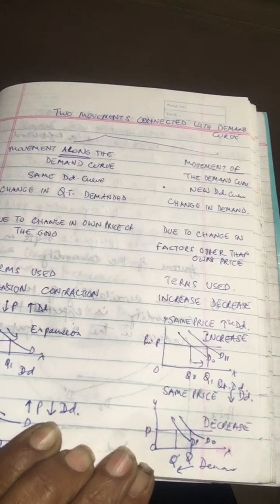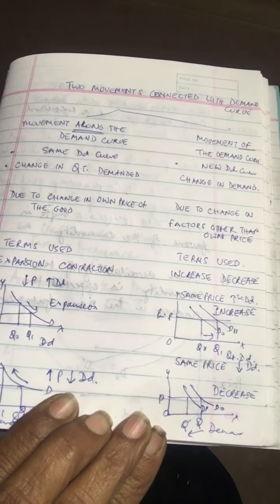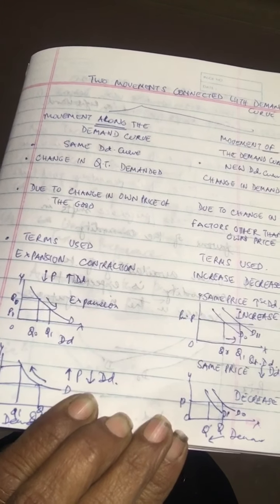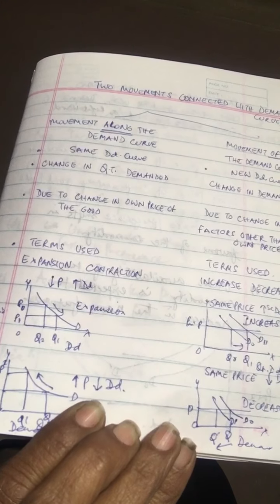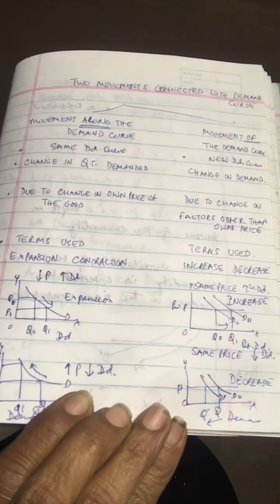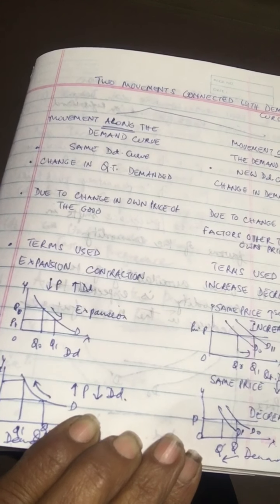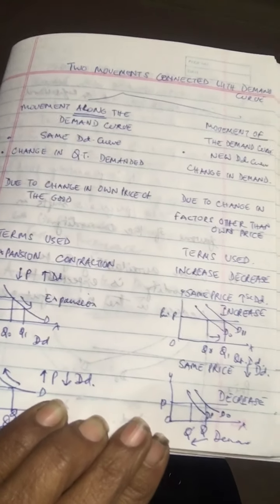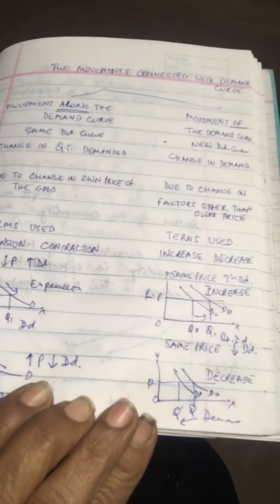Class XI:Movement on/of the Demand Curve.